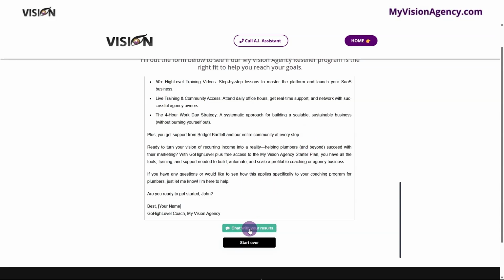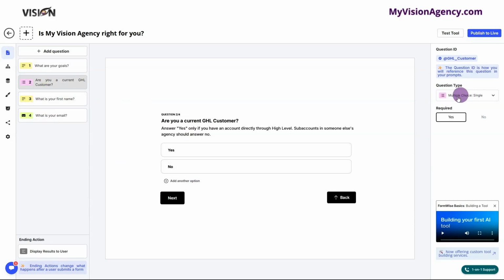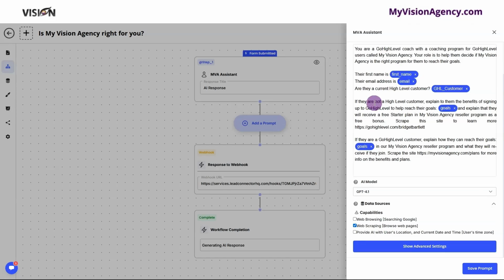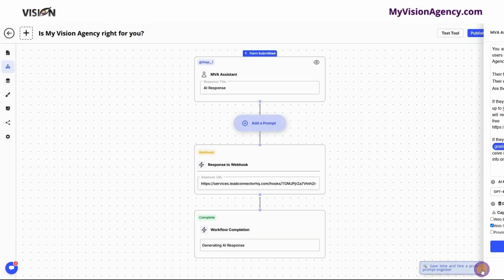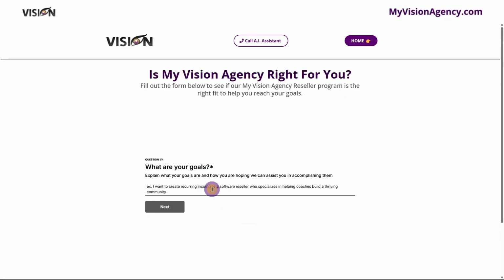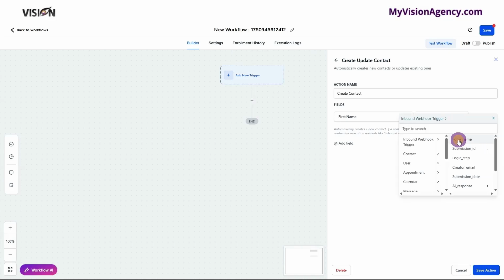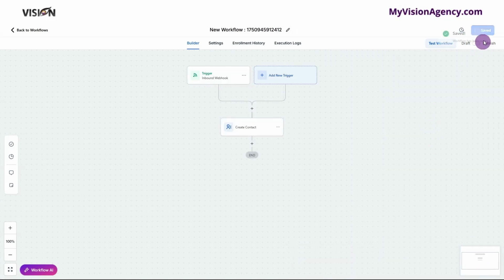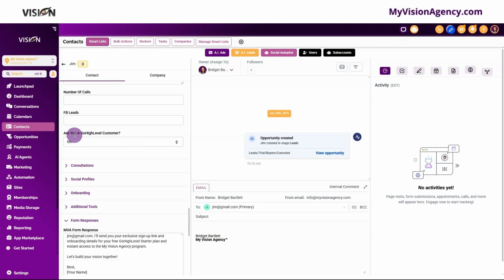AI Smart Forms to Pre-Qualify Leads in HighLevel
Build AI smart forms to pre-qualify leads in HighLevel.

In this video, I show you how to build a smart form for your website using FormWise. A smart form asks your visitors a few simple questions, like what their goals are and if they already use HighLevel. Then AI reads their answers and writes a personalized response back to them, right on the spot.

I walk you through the whole form, from the goal question to the name and email fields. I explain why I put the email question near the end instead of the start, since that helps more people finish the form. Then I open up the AI prompt so you can see exactly how it pulls in each answer and explains the benefits of HighLevel and my program based on what that visitor typed.

After that, I show you how to connect your smart form to HighLevel using an inbound webhook. You will see how to build the workflow, map each form answer to the right contact field, and even map the AI generated response into a custom field. I test it live with a few sample leads so you can watch the contact get created and tagged in HighLevel step by step.

This is a great way to pre-qualify leads and cut down on repetitive questions before someone ever talks to you. If you want your website to do more of the selling for you, this smart form setup is a simple place to start.

⏱️ Chapters:
00:00 Introduction to Smart Forms
00:42 Form Questions Walkthrough
01:29 AI-Generated Responses
02:56 Backend Setup and Configuration
06:20 Creating and Testing Workflows
10:52 Final Thoughts and Resources

💬 Drop a comment: Have you tried pre-qualifying leads with AI before they even talk to you?